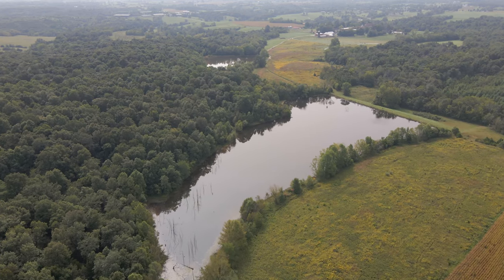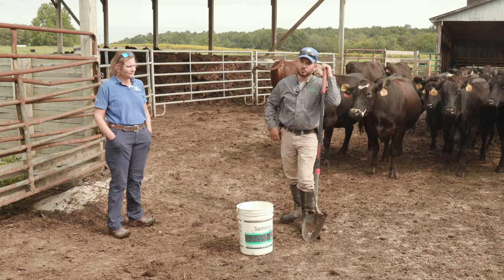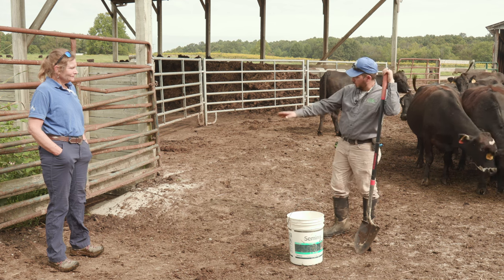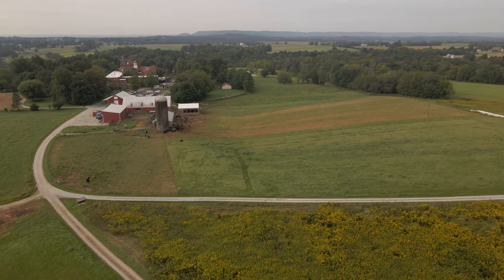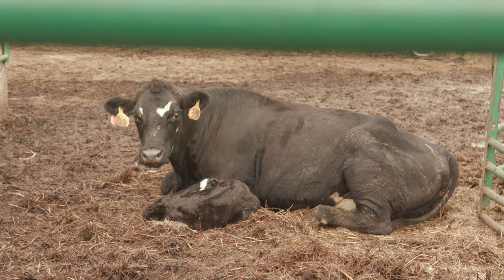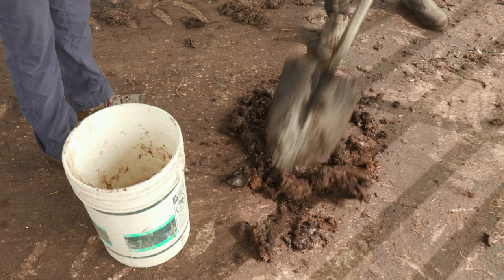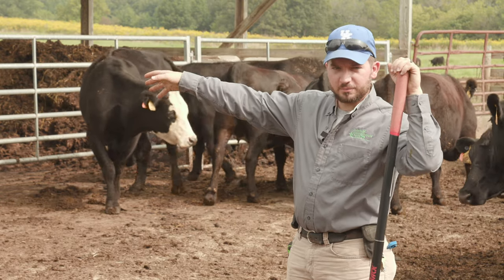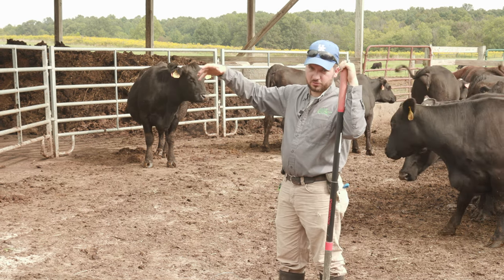Manure Handling to Prevent Runoff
Cody Rakes of Loretto Motherhouse Farms discusses ways to protect soil and water resources by utilizing stewardship practices on the farm. Managing stormwater around production areas helps reduce runoff water and prevent runoff of manure nutrients. Scraping and stockpiling manure helps them manage manure moisture content, conserve nutrient content, and streamline utilization of manure nutrients on the farm. and by visiting your local Kentucky Cooperative Extension Service office.